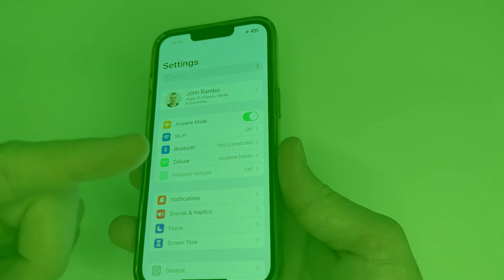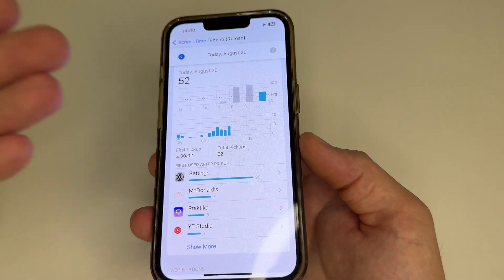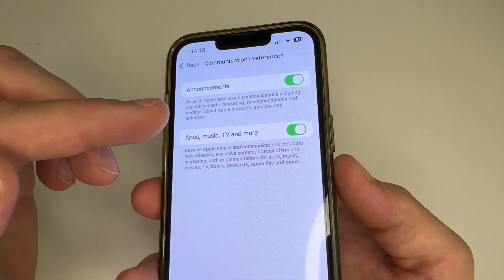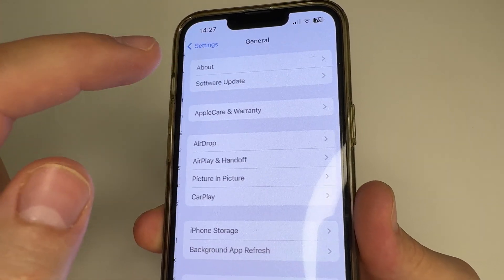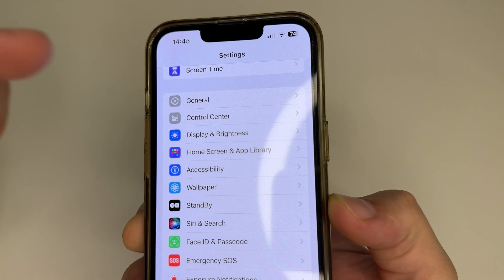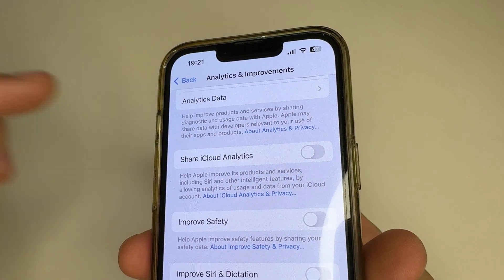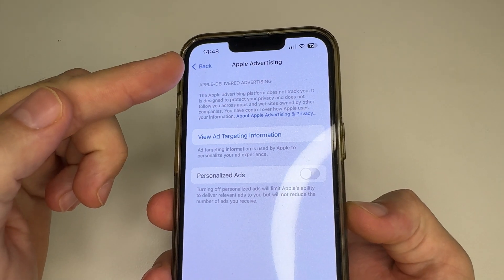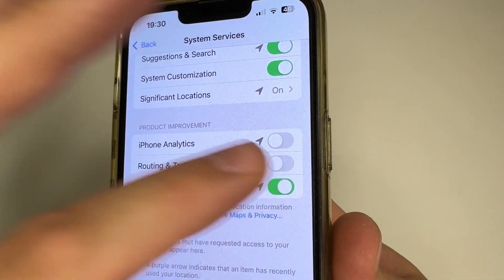Change these 7 iPhone Settings as soon as you buy it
In this video i'll show you which iPhone settings you need to change. These settings will improve battery life, make your iPhone work faster, and stop it from tracking you.